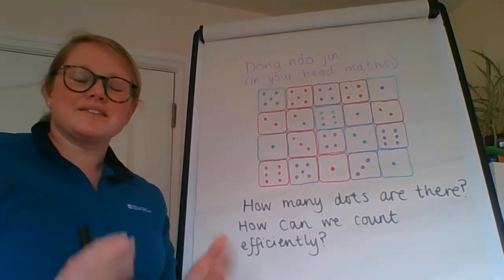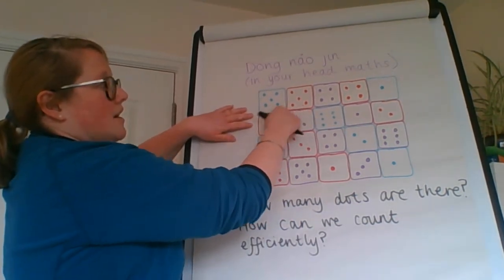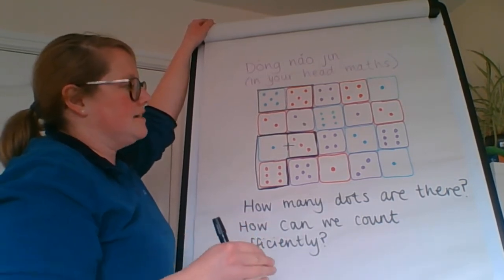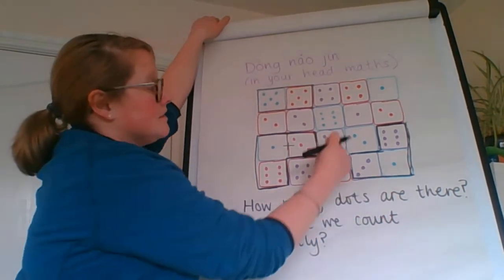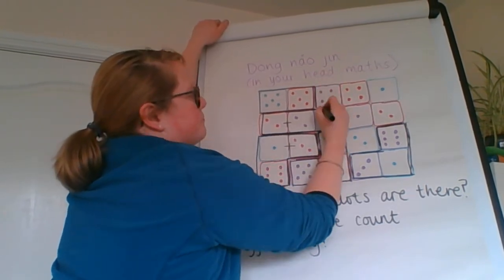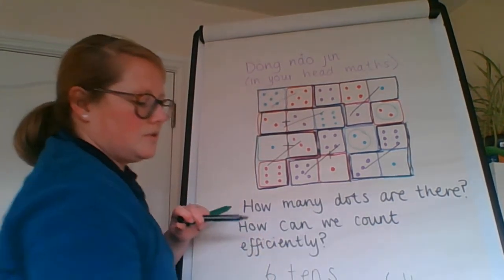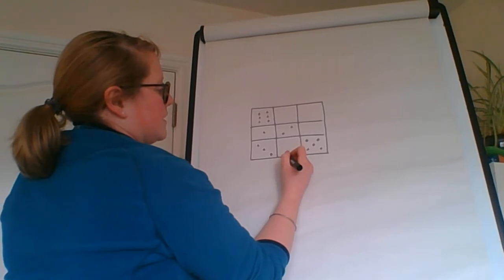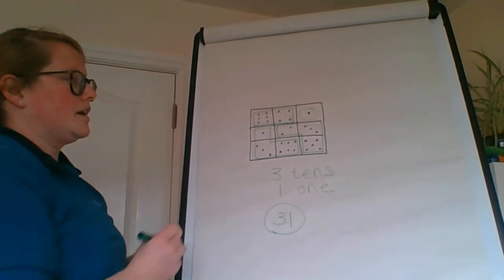How to group efficiently to count dong nao jin